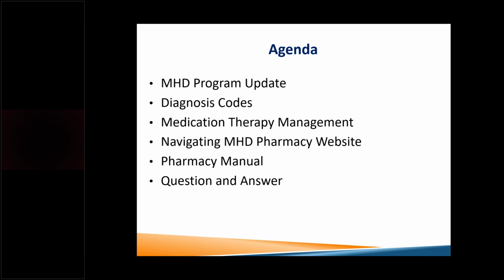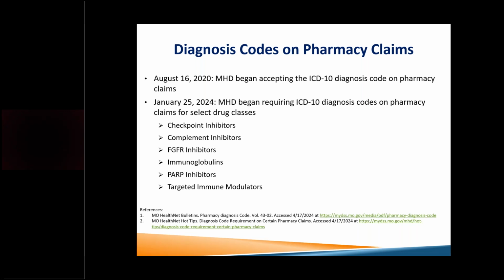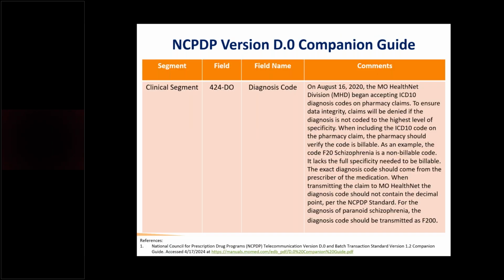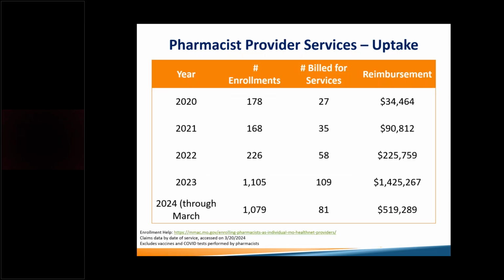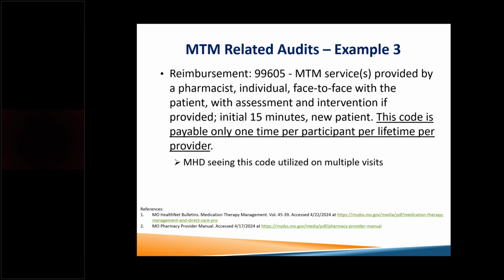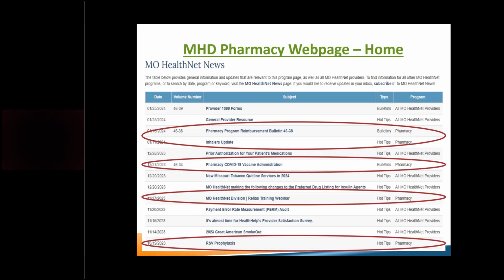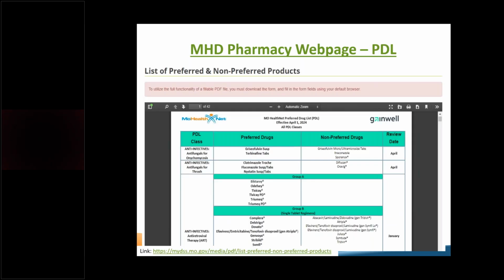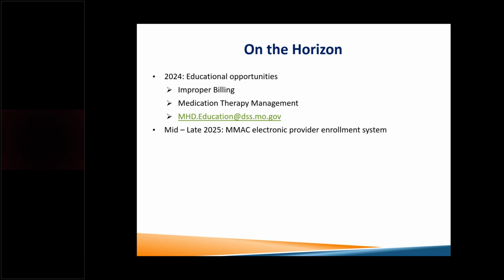Lunch with the Chief Inspector: MO HealthNet Pharmacy Program Update